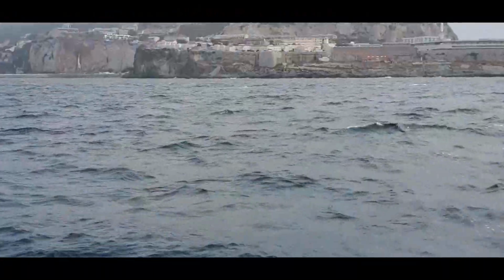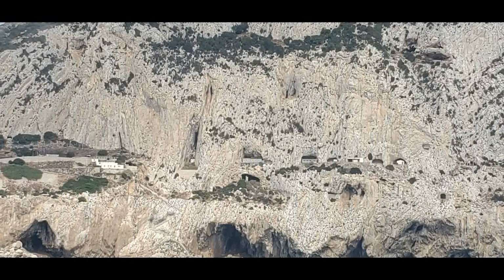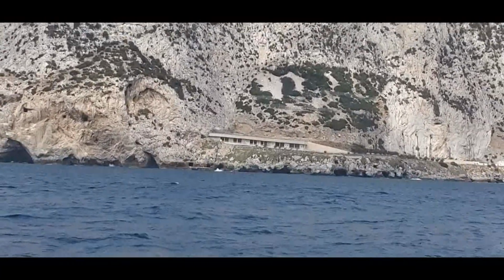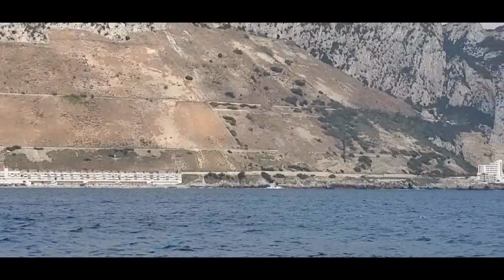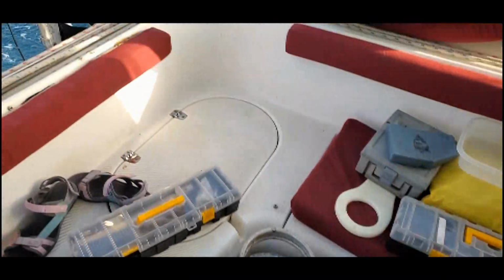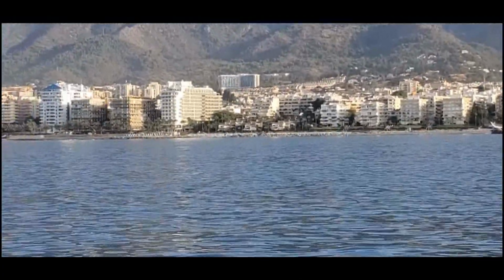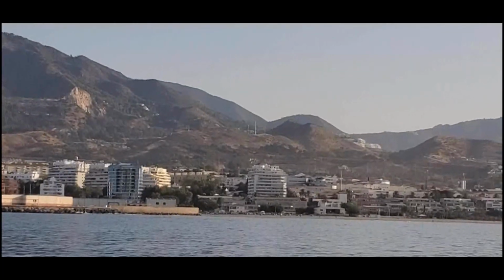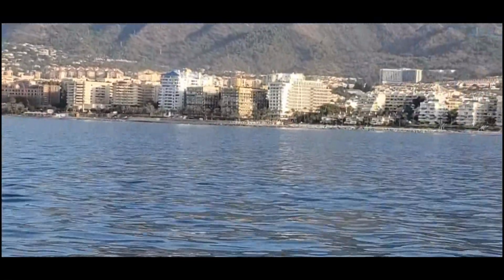RUDE Marina in Spain, SV Jus Dreaming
Leaving Gibraltar  Sailing to France little did we know what was about to happen!